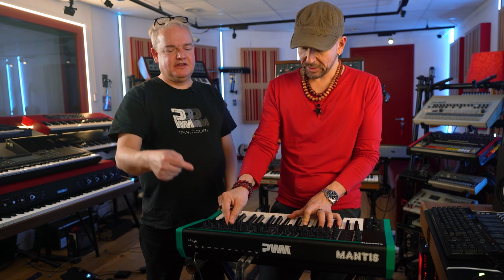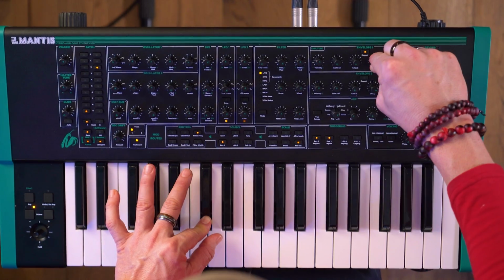PWM MANTIS | Deep Dive with Doctor Mix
This is a deep dive into Mantis with Doctor Mix! 🇪🇺EU 🇺🇸 Also available in all good music stores in the US and worldwide 🌎